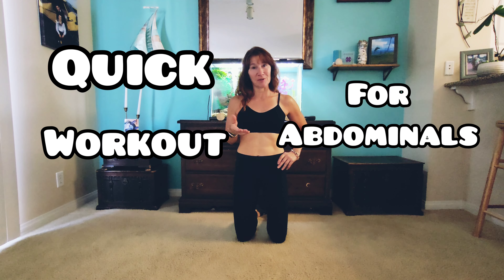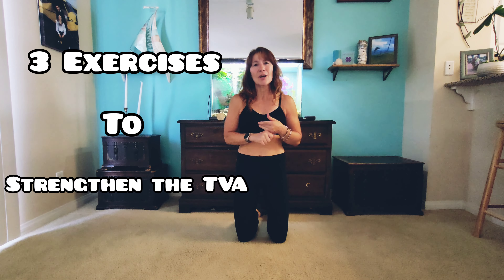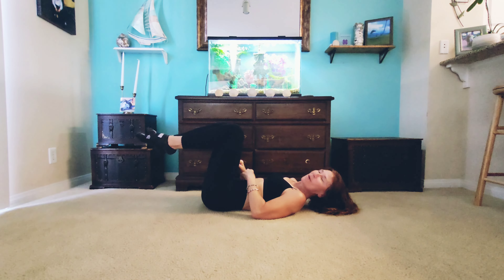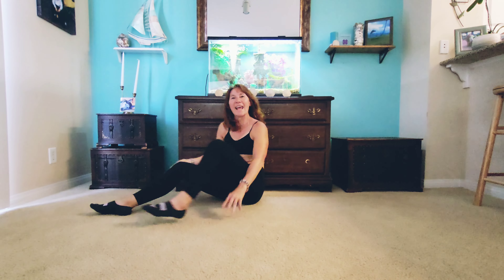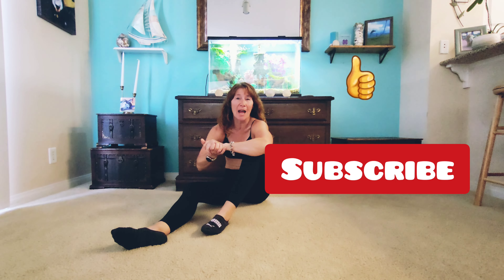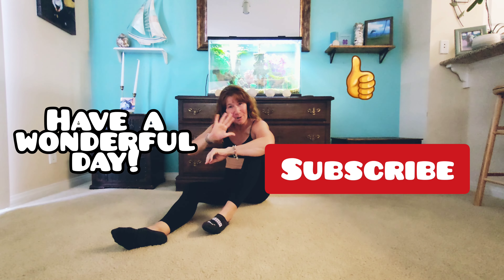Toned abs begin with a strong core -strengthen yours with this workout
Quick, effective workout to strengthen abs and core - great for beginners and anyone who wants strong, fit abs.